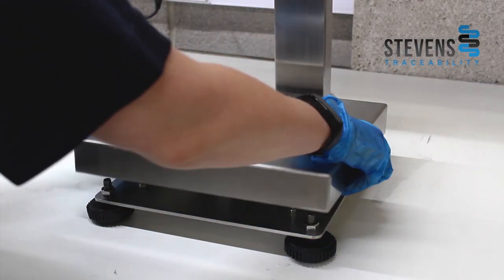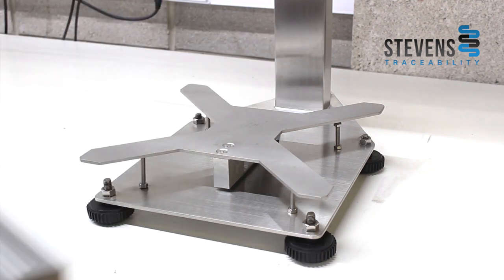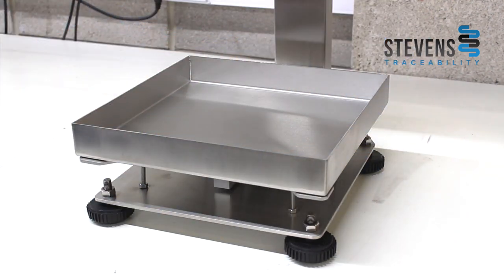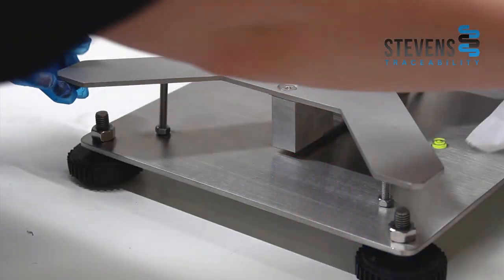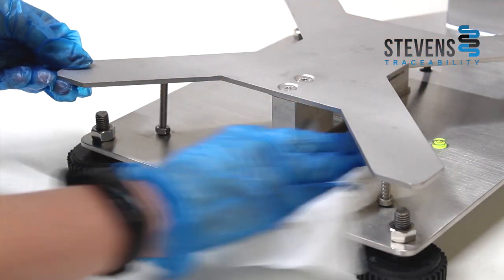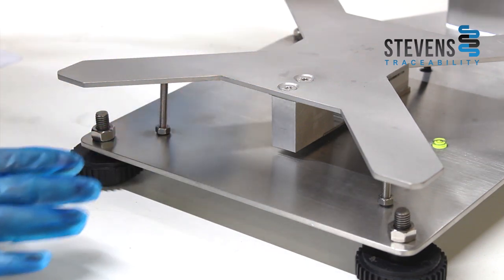Keep it Clean - Top 10 Tips to Keep your Scale in Great Condition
Jessica Tozer, a Technical Team Leader here at Stevens Traceability Systems Ltd runs you through her top tips tip for keeping your scale in great condition. In this video, she explains how important it is to "Keep it Clean".